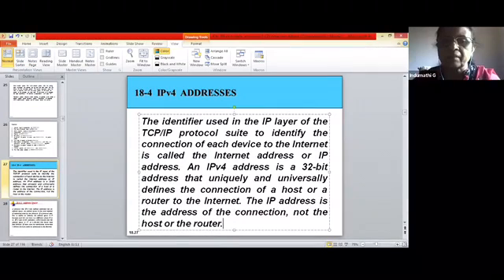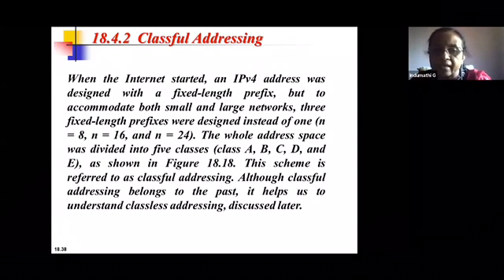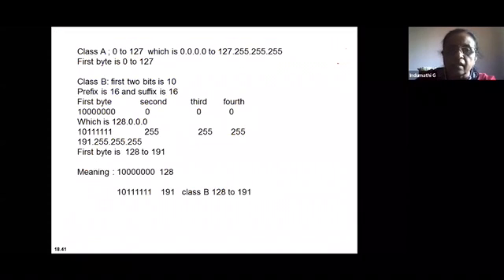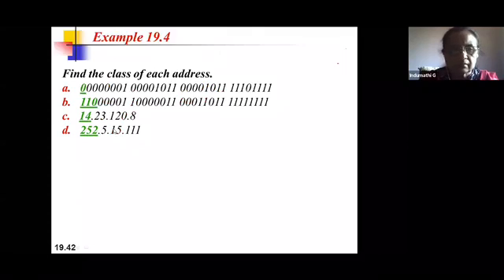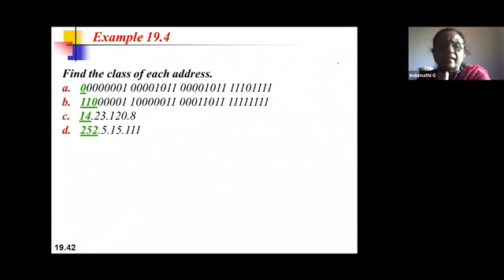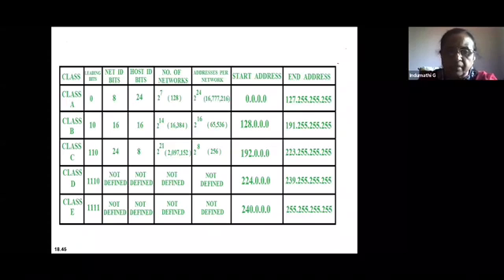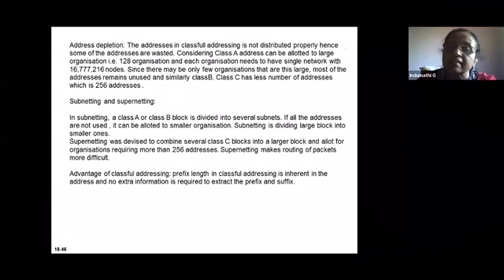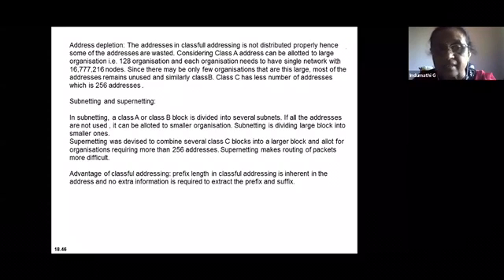ECE Online Classes by Cambridge Institute of Technology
computer communication networks-17EC64 module 3/chapter 3, lecture 5, IPV4 Addresses,
VTU CBCS SCHEME